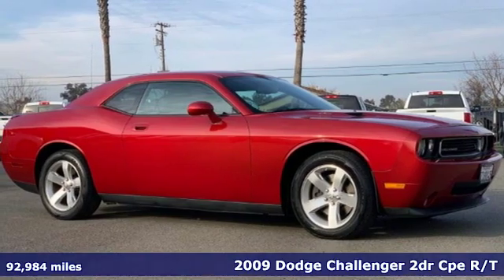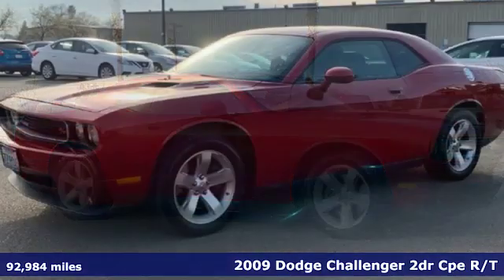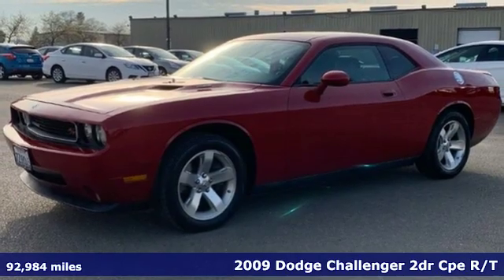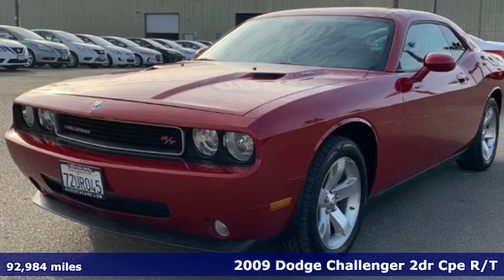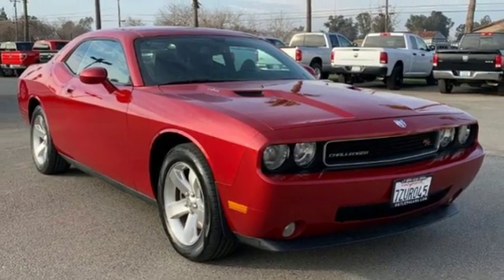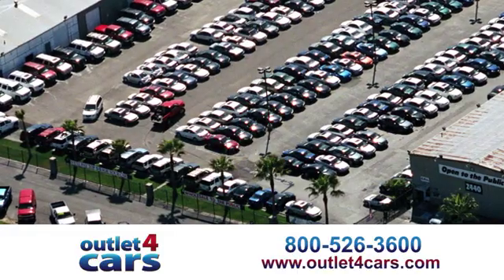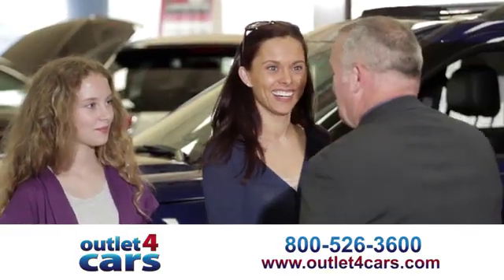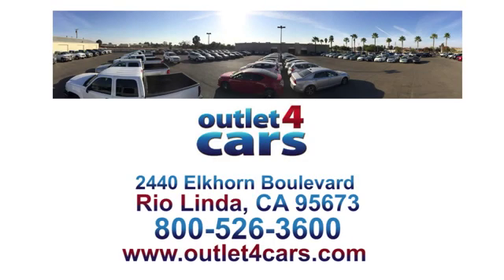2009 Dodge Challenger Rio Linda N Sacramento, CA #24831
Year: 2009
Make: Dodge
Model: Challenger
Trim: R/T
Engine: 5.7L 8 Cylinders
Transmission: Automatic
Color: Torred
Interior: Dark Slate Gray
Mileage: 92984
Stock #: 24831
VIN: 2B3LJ54T19H603870

Address:
2440 Elkhorn Blvd